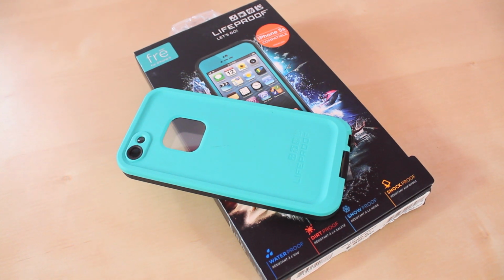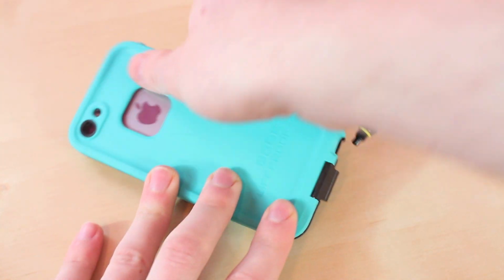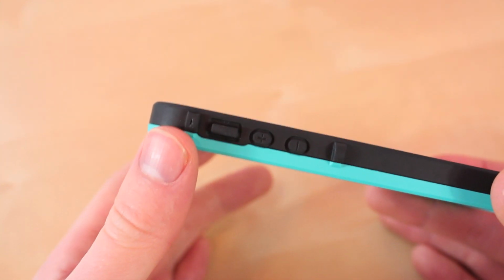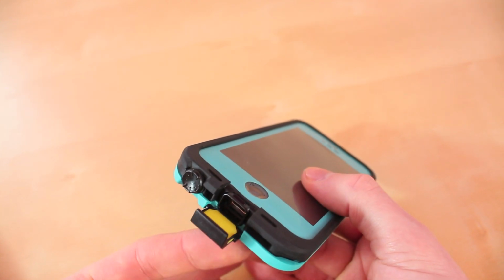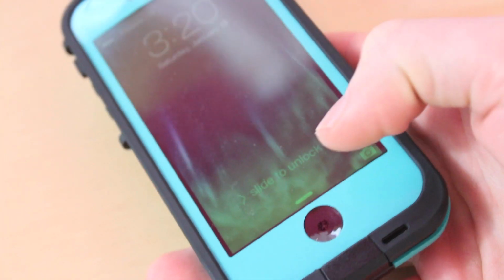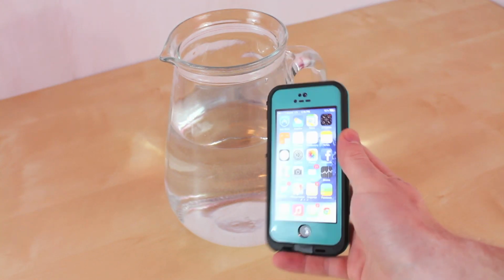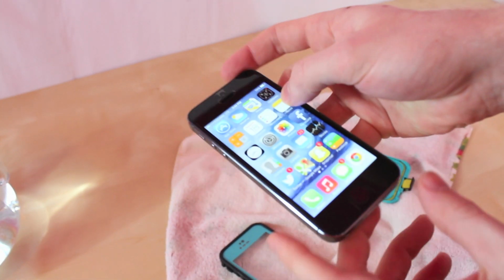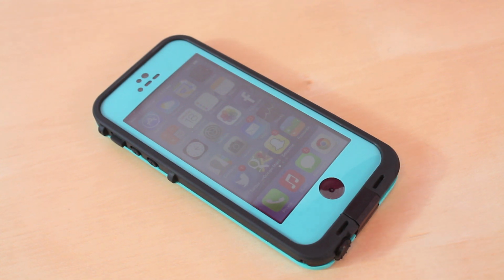LifeProof iPhone 5s & 5 Frē Case Review/Test | Life Proof Free Fre | Water Test!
Hey everyone. Heres my review of the fre by lifeproof. In the video I go over the features, my review and a water test. Is this the better iiphone 5s case than the LifeProof nüüd (nuud)?

Desk Setup
Ikea desk